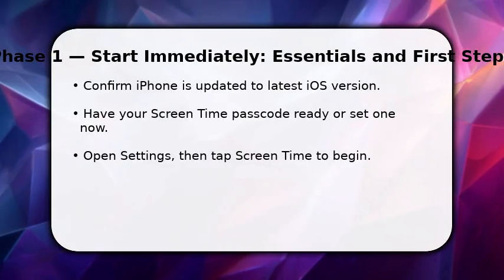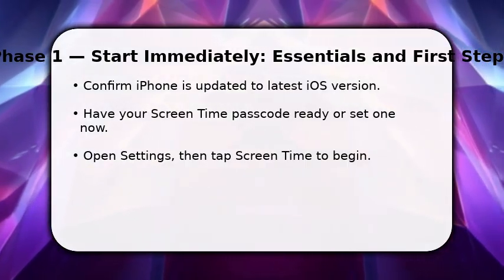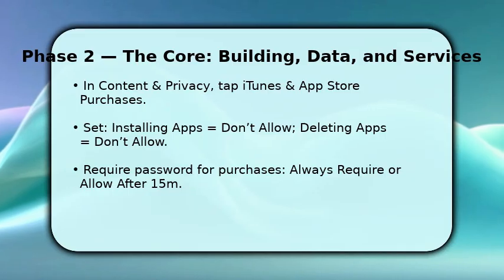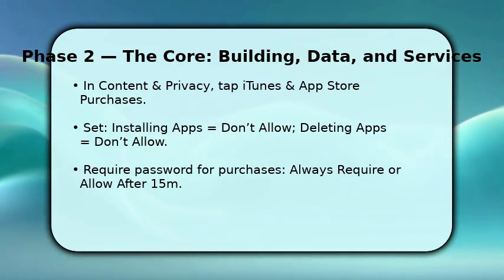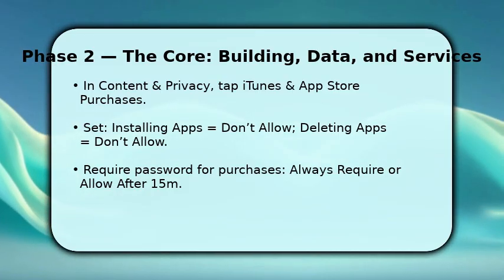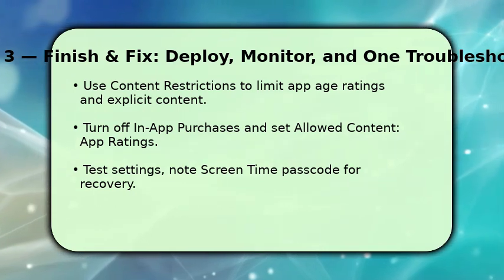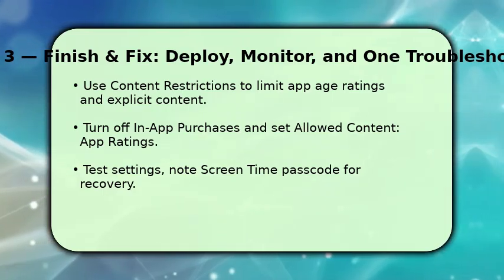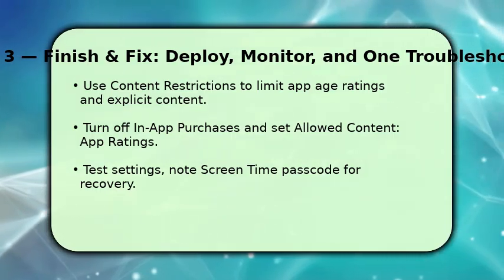How to Lock App Store on Iphone - Step by Step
How to Lock App Store on Iphone - Step by Step | 🔒 Surfshark VPN Deal — Stay private and secure. $1.99/mo + 3 Months Free ▸

Learn the simple steps to lock your App Store on iPhone. This guide provides a clear, step-bythy process for securing access and ensuring privacy while browsing apps.

lock app store, iPhone security settings, App Store password, secure Apple ID account, restrict children's content on App Store, parental controls iPhone, set up restrictions for iTunes & App Store, how to lock the iOS App Store, enable parental control in App Store